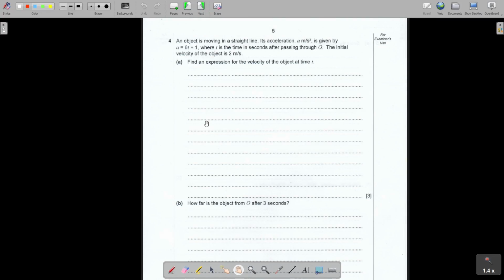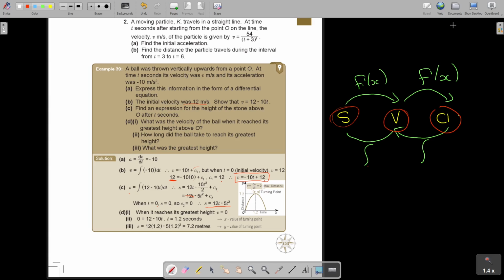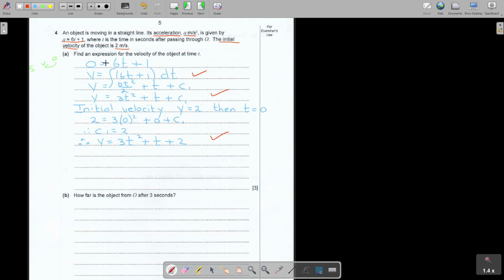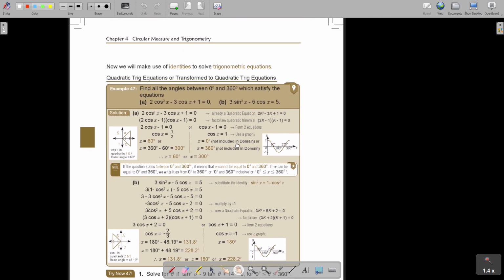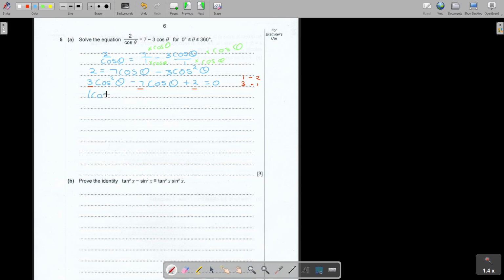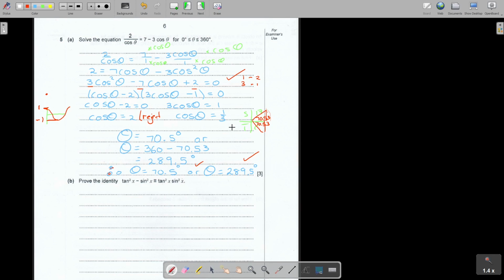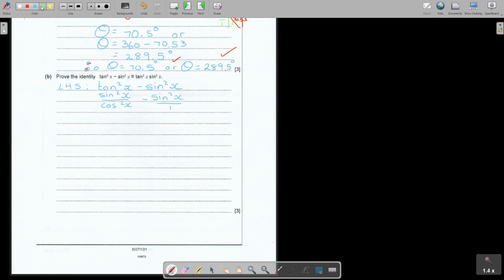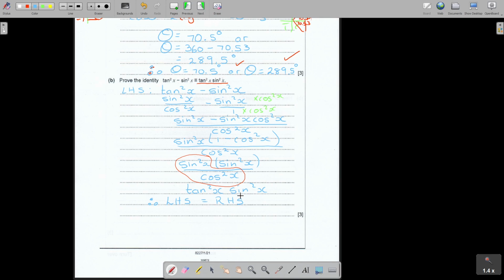2021 AS Level Paper 1 Part 2